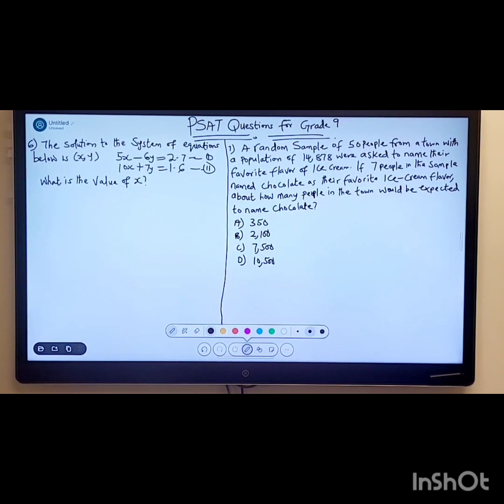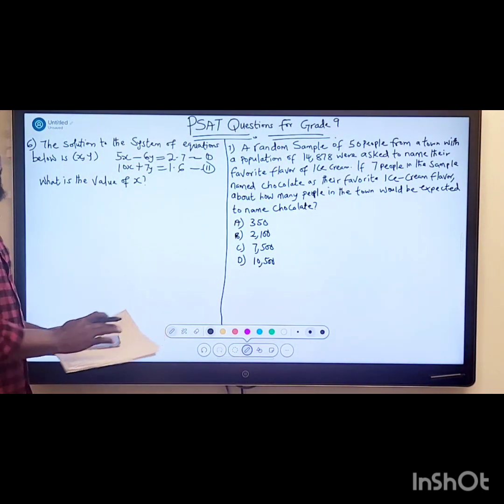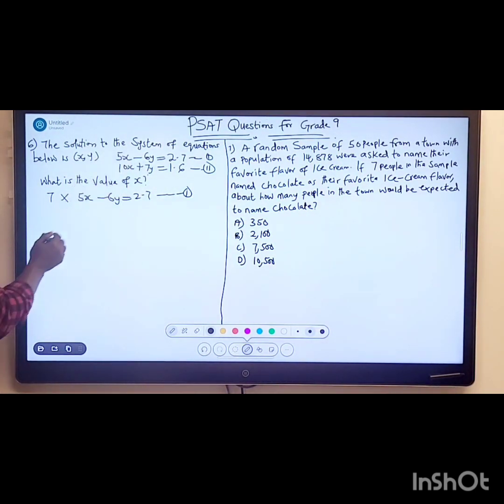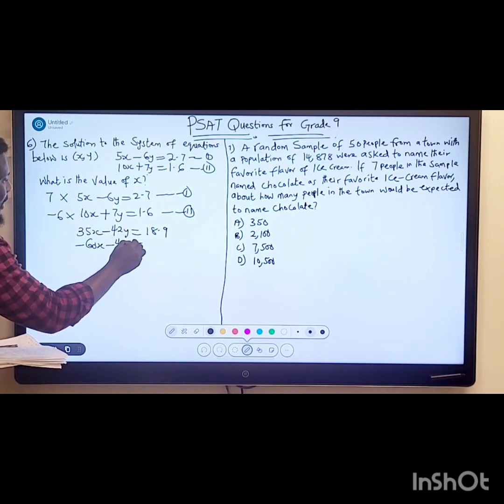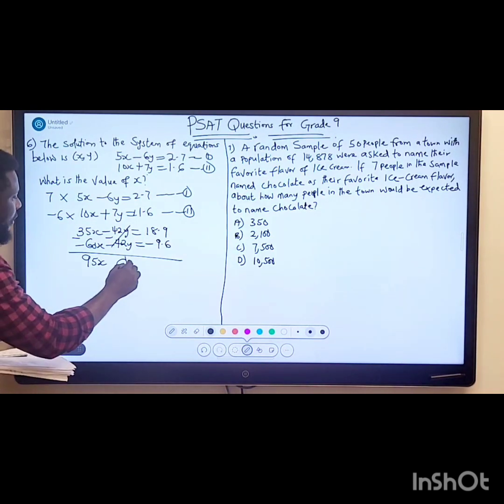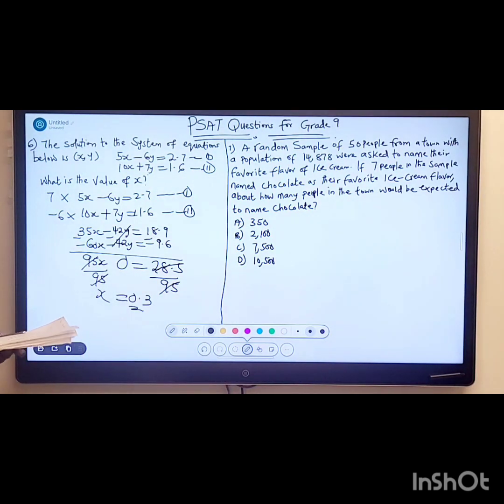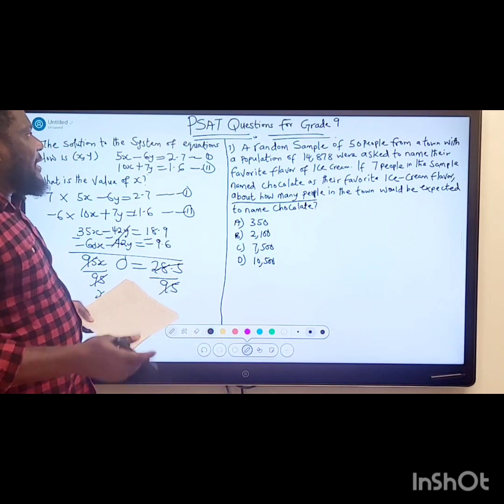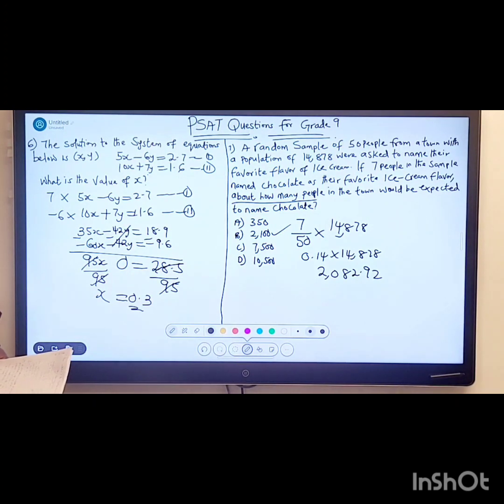PSAT Questions on simultaneous equations for grade 9 students.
Simultaneous equations, also known as a system of equations or an equation system, is a finite set of equations for which common solutions are sought.

BankyA Edu-Foundation
We tutor students from grade one to college level In Math, Language arts, science, Business Math, Statistics and External exams like PSAT, ACT and SAT.
We also help international students gain admission into any school in the United States.